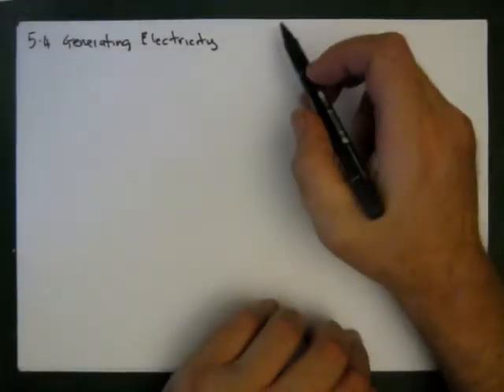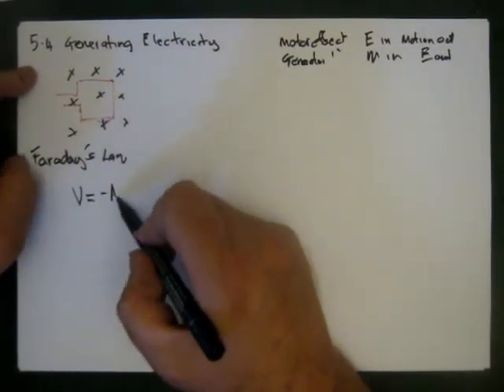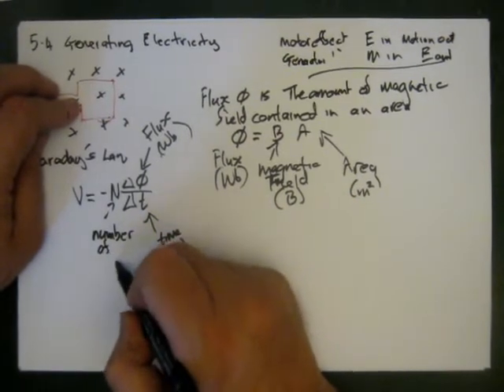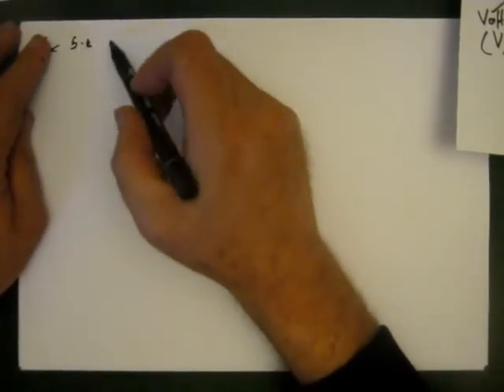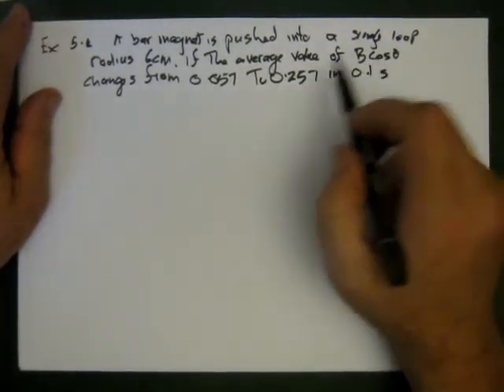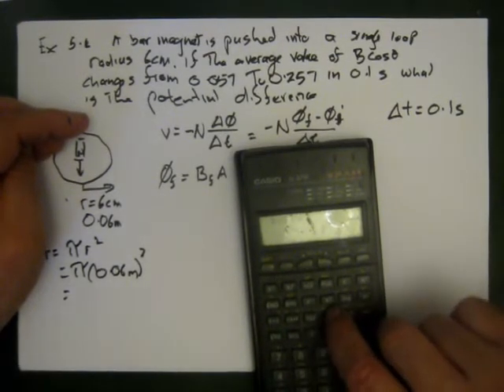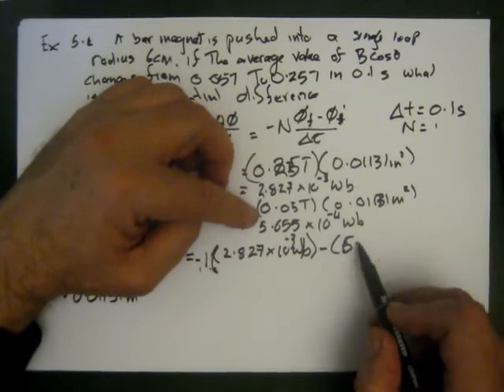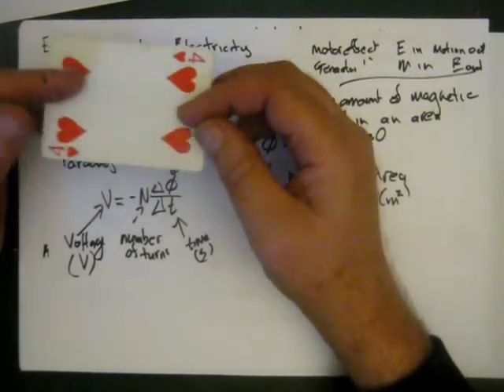W10 L1 PE - Generating Electricity.